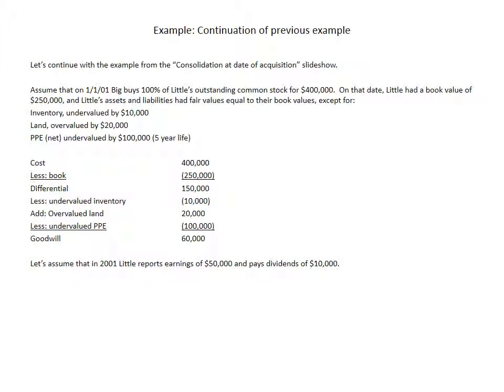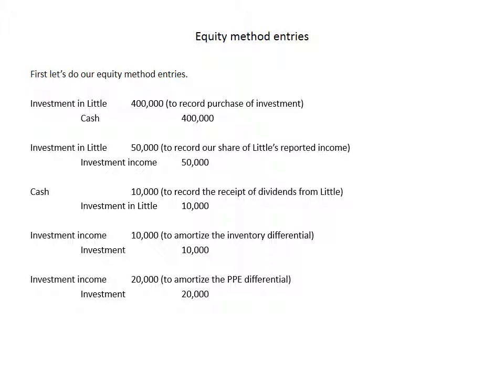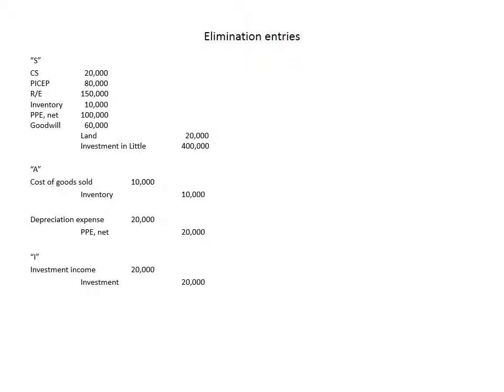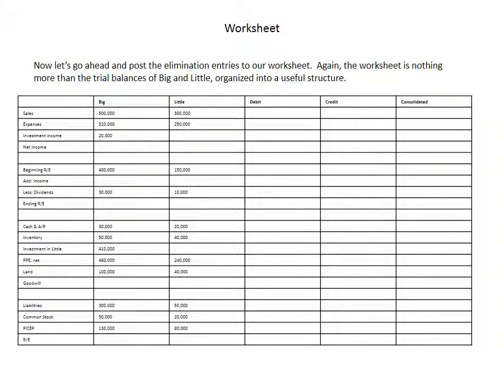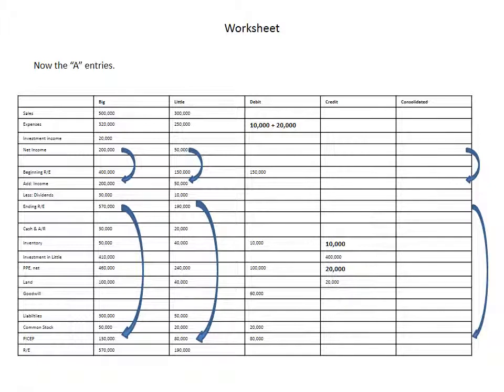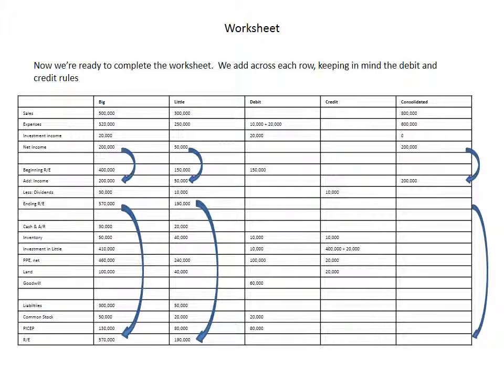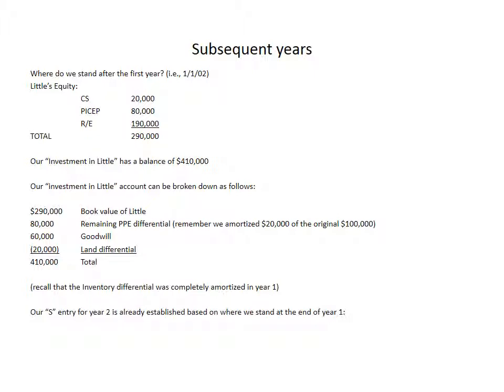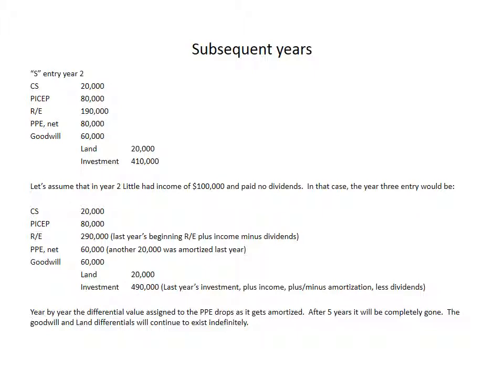L4.2 Consolidation subsequent to acquisition